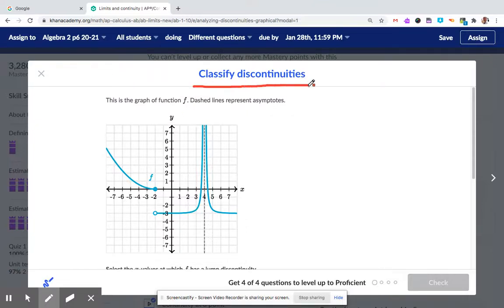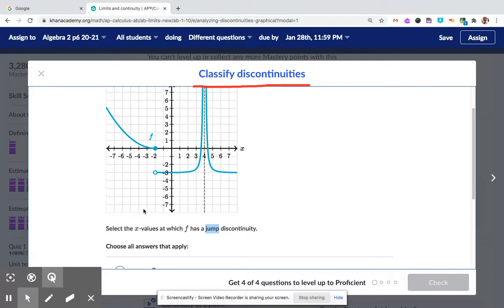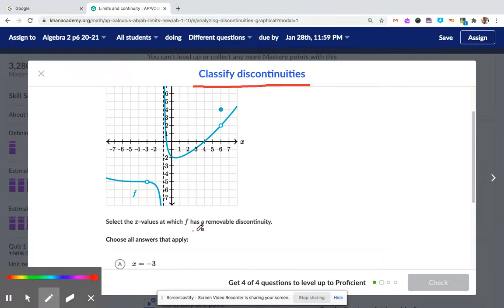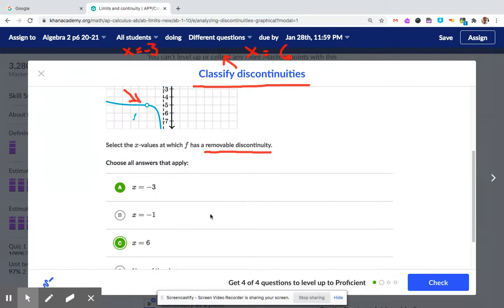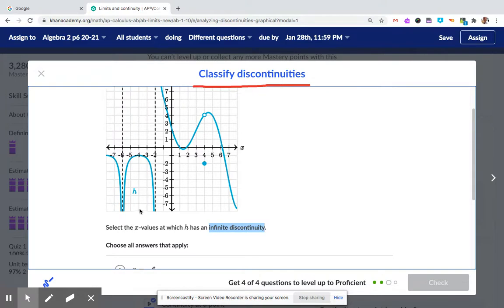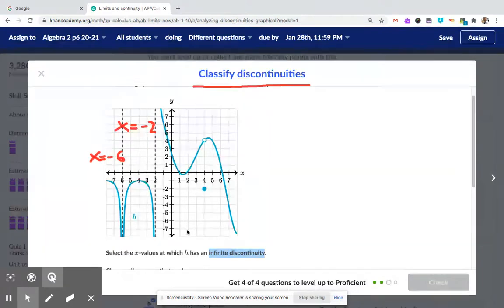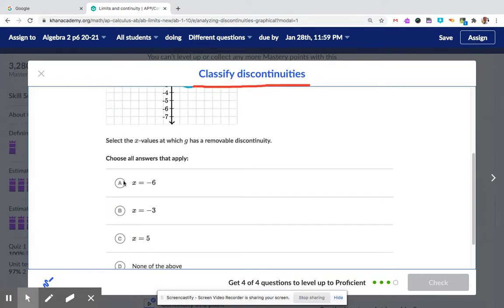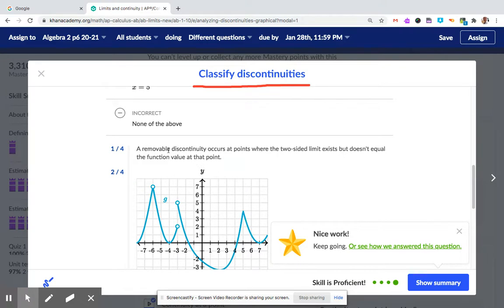L47b PreCalcH Classify discontinuities